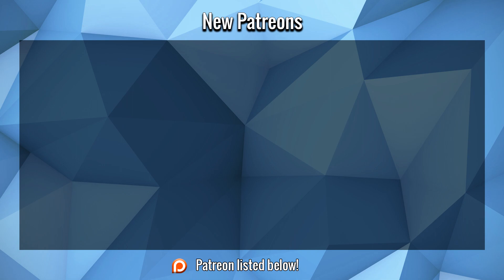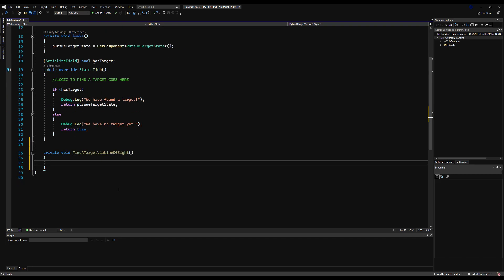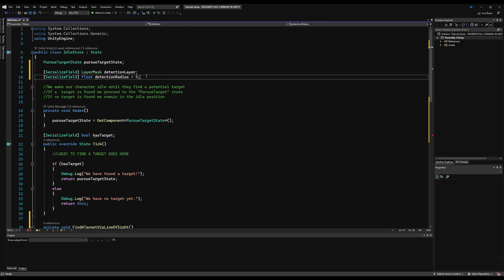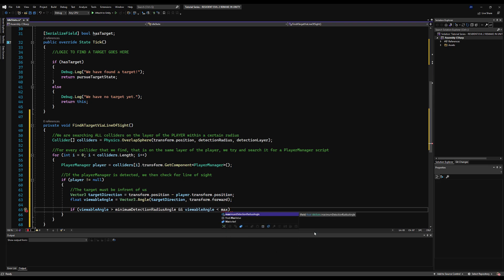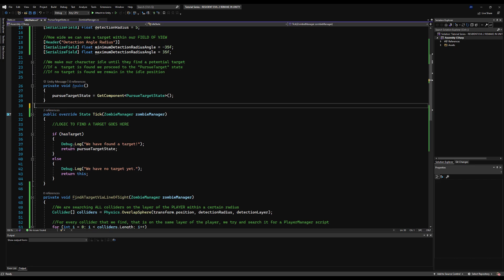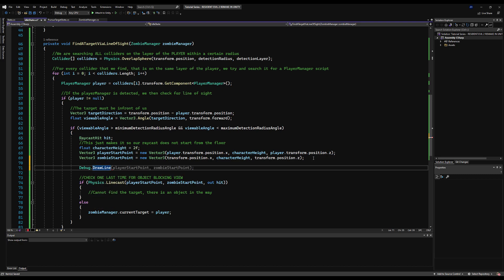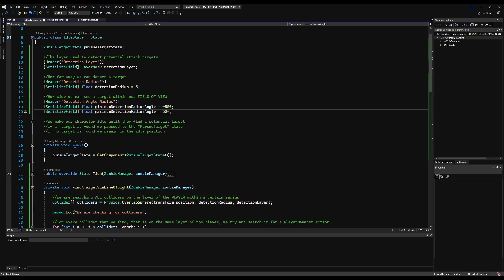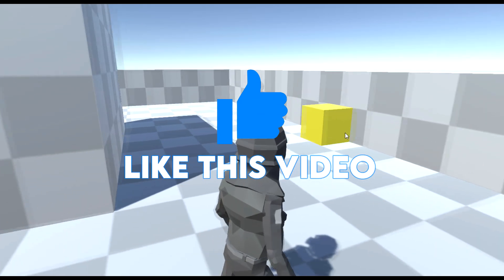3RD PERSON HORROR SURVIVAL In Unity - EP. 9 Zombie FOV Target Detection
In this video we give our Zombie the ability to detect the player, providing the player is within the Zombie's field of view radius, and there is no object obstructing the Zombie's  view. This sets us up for the next episode, where we will give our Zombie the ability to pursue the player, providing they've located them as an attack target.